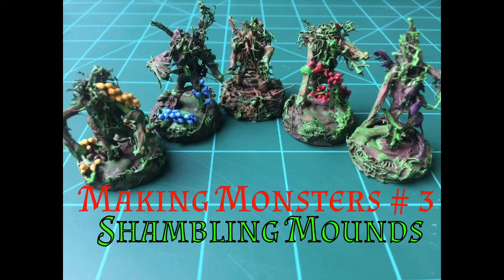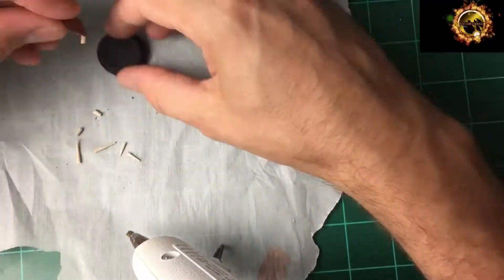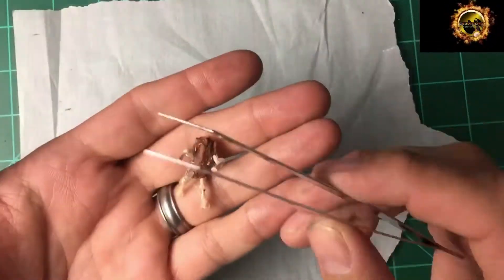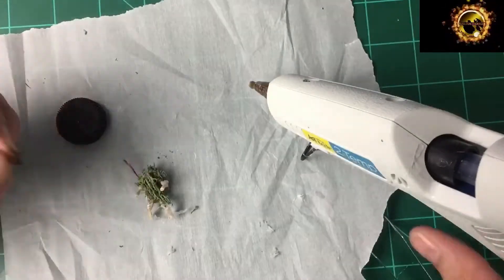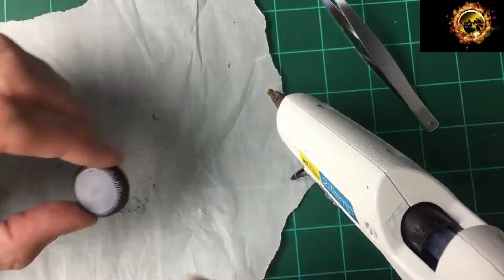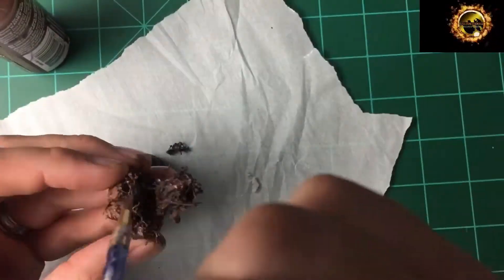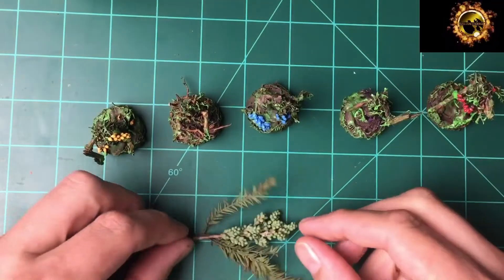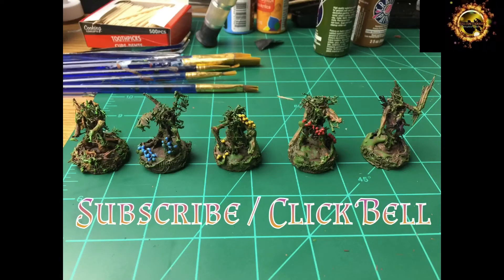Making Monsters #3 - Shambling Mounds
This episode we're going to craft some shambling mounds from the druidic spell, Shambler.

NOTE: shambling mounds are a large creature that would take up four square or 3 hexs, however for my campaign I needed them altered and kept them a medium size creature, hence the medium base I use.

All of these materials were free and found in my back yard.

LAST: I apologize about the camera placement, I got a new tripod to get closer when needed and was crafting outside the lens film-able area. Please note I fixed the issue for all future episodes.